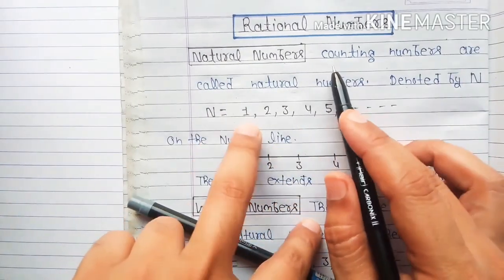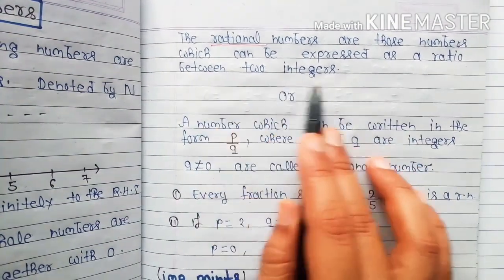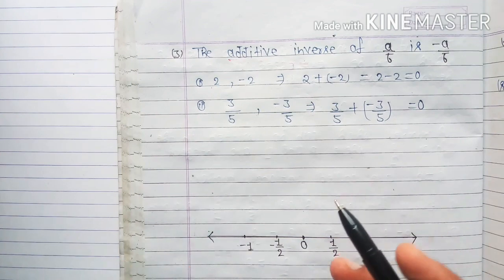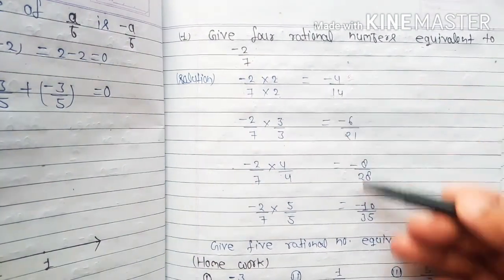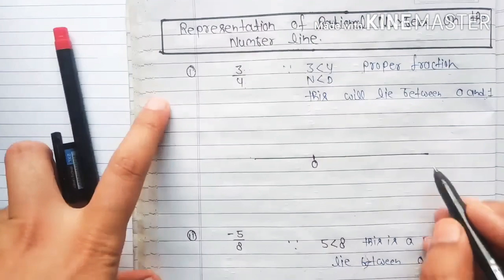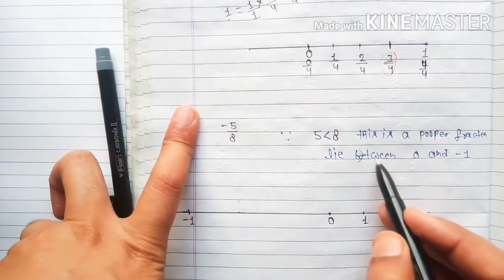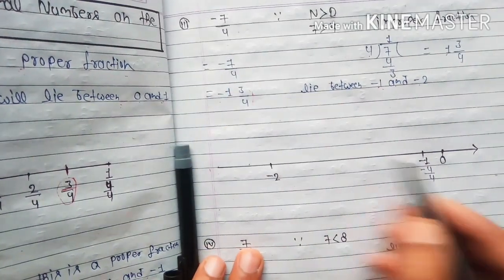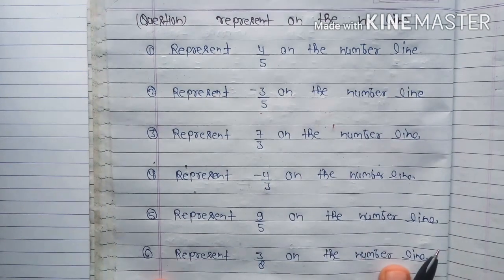Rational Numbers. By Prashant Dwivedi Rura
Rational Numbers
Basic Introduction and representation on the number line...